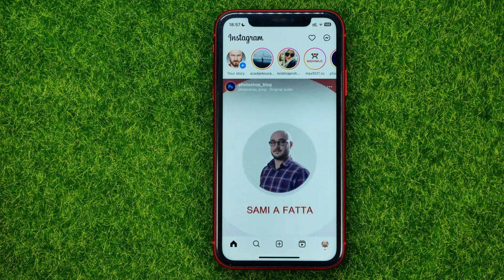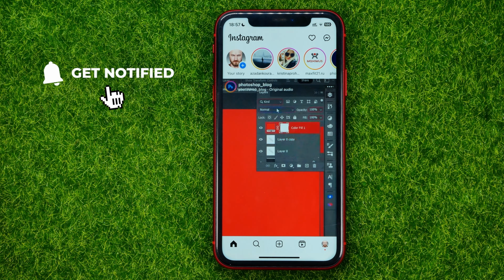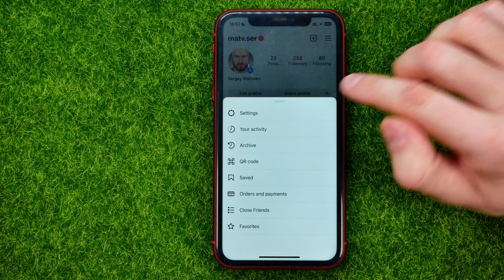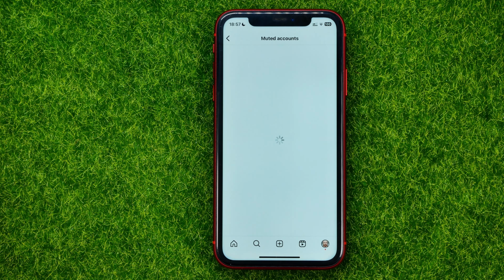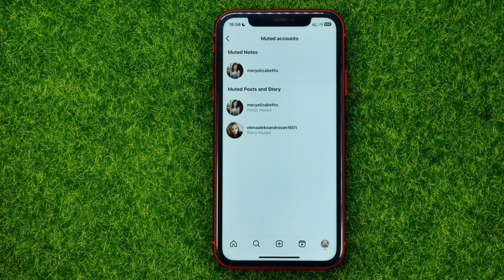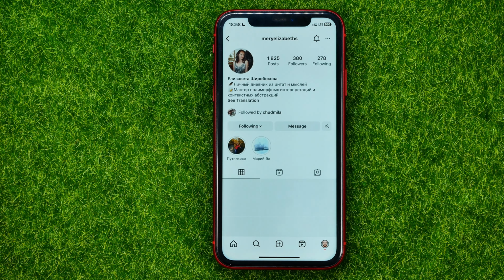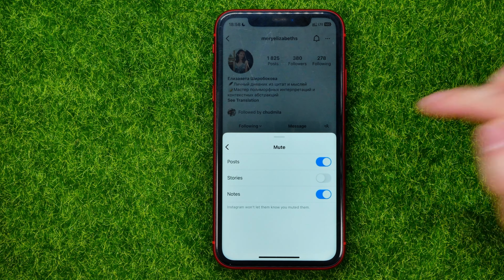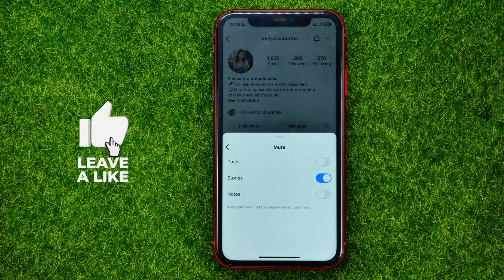How to Find All Muted Profiles on Instagram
If you are looking for a video about how to find all muted profiles on instagram, here it is!

00:00 - Intro
00:25 - How to find all muted profiles on instagram